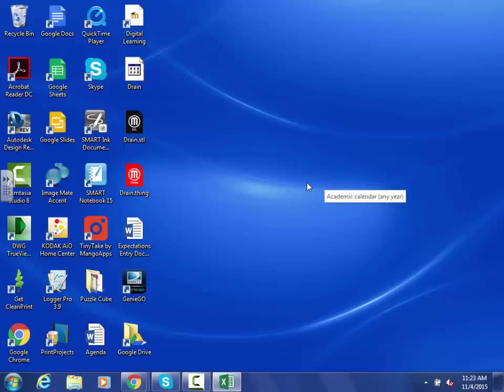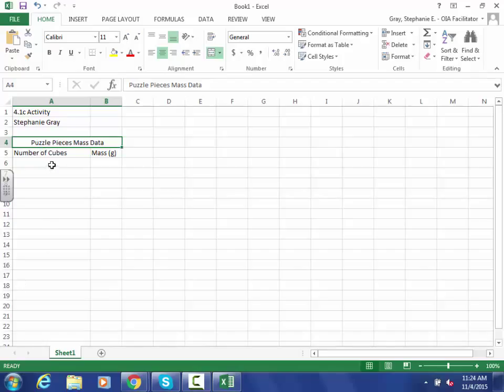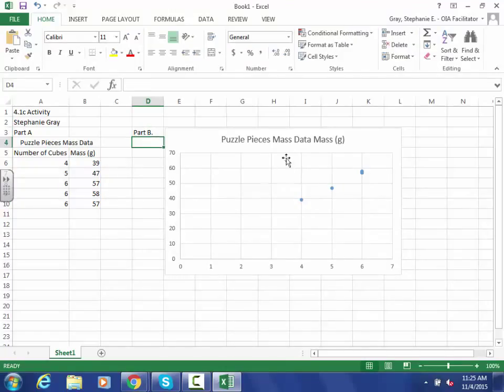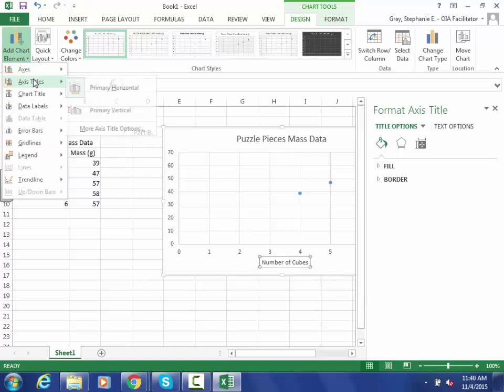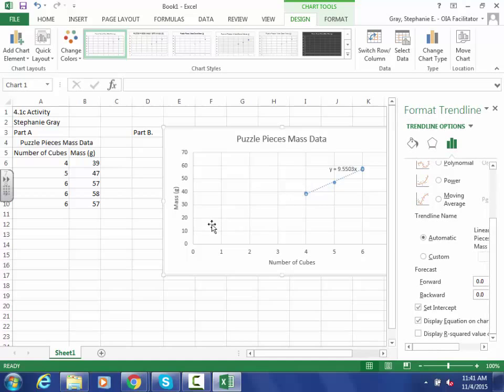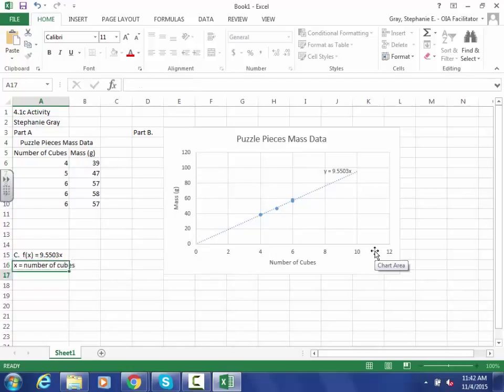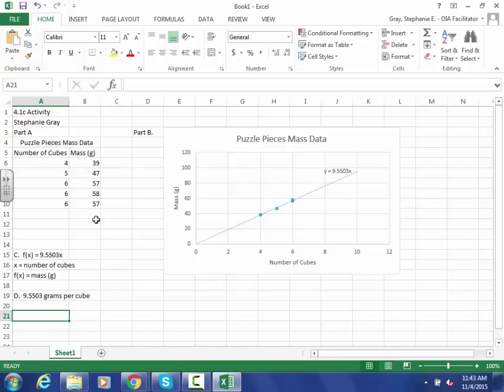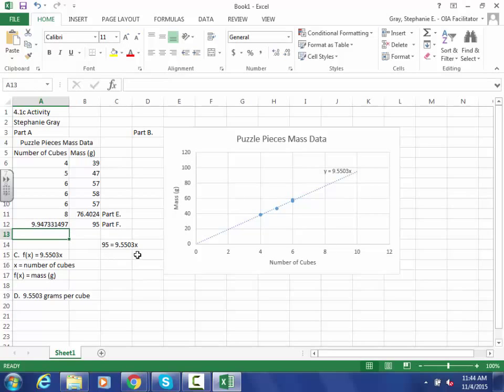4 1c Puzzle Pieces Mass